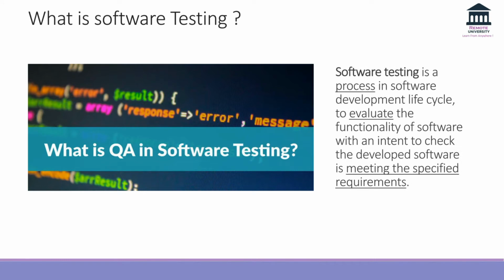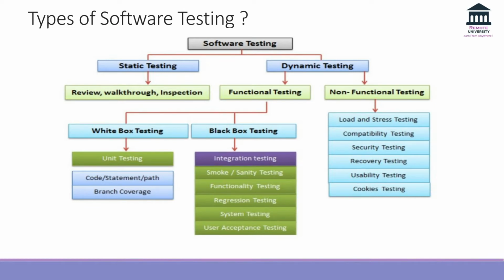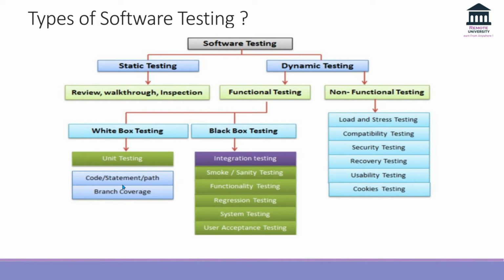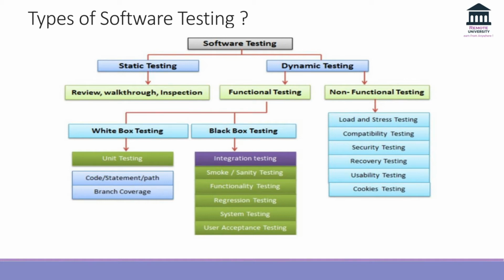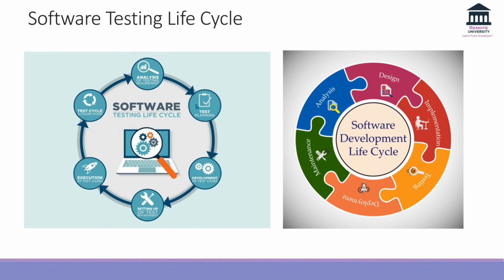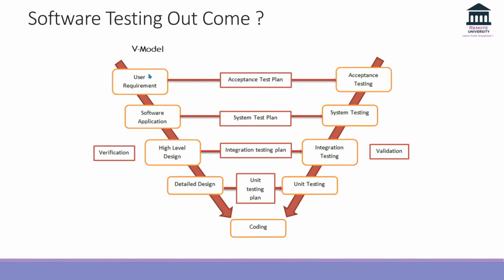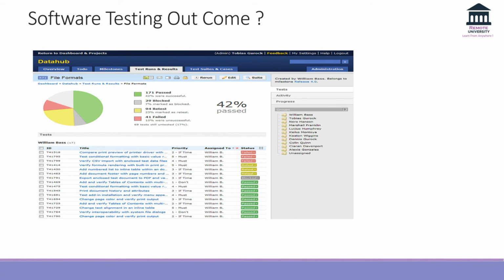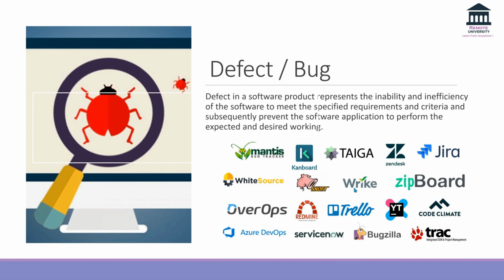Manual Software Testing Tutorial for Beginners | QA Concepts | Testing Overview | What is Testing ?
Software Testing for Beginners - This video is focused on providing high level overview on QA Concepts and provide basic introduction to software testing !

If you are new or planning to enter into software testing field, this is the perfect video to get started.